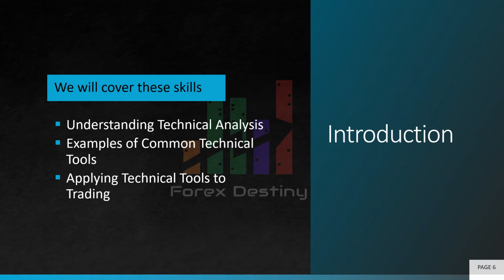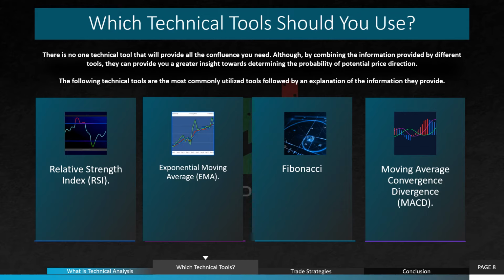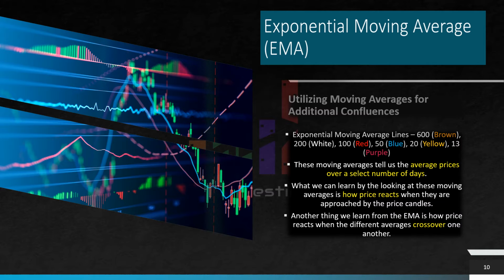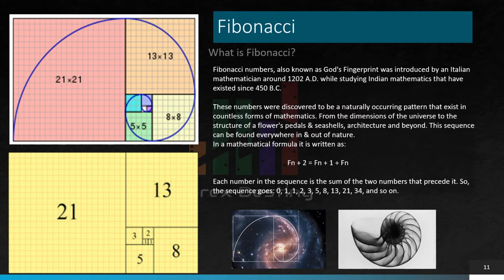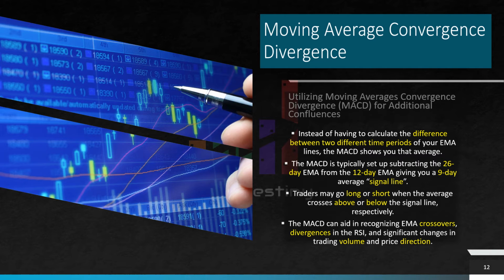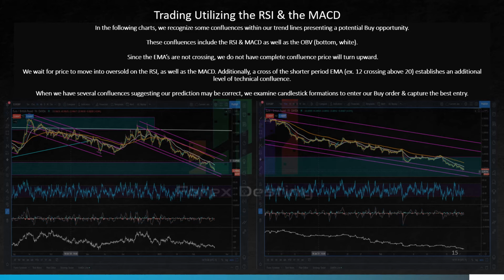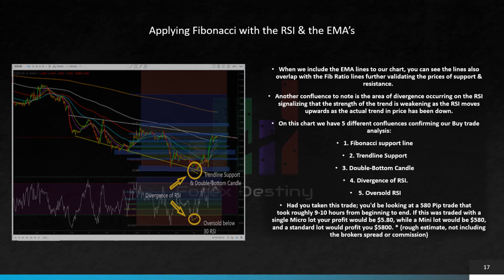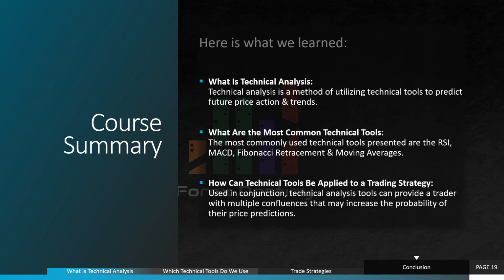Learn How to Use Technical Analysis In Any Trading Market | Chart Trading Strategy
In this video I expand on one of the topics covered in my full course Forex Destiny Trading Complete Trading System found on UDemy.com

This lesson will introduce you to using Technical Analysis in chart trading and teaches you about some of the most commonly used technical tools available. Perfect for day- traders and day-trading, as well as those new to stock, forex or crypto trading developing trading strategies.

You'll also learn how to use these technical analysis tool on your trading charts and as a part of a trading strategy.

While this course is primarily aimed at trading in the Forex market, this information and these strategies can be applied to any other asset market including Stocks & Cryptocurrency

In my full course, I teach you a proven profitable trading system and walk you through applying the techniques you learn into your own trading account step by step.

Find information and how to enroll in the full training course

If your interested in using our trade signals and copy trade for the MT4 platform

Amazon ( Kindle or Paperback)